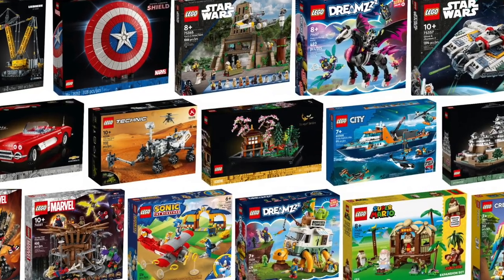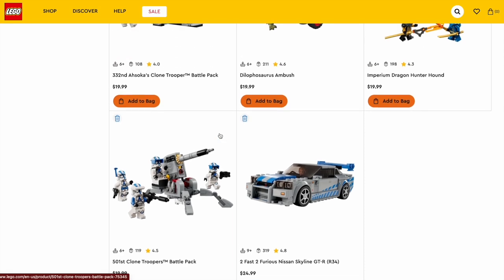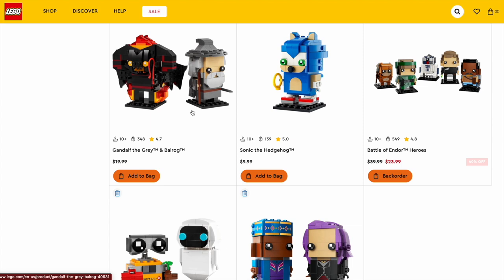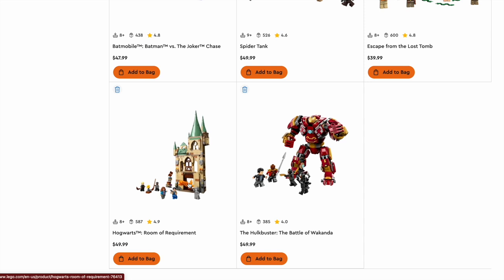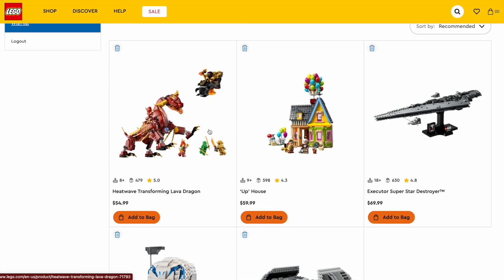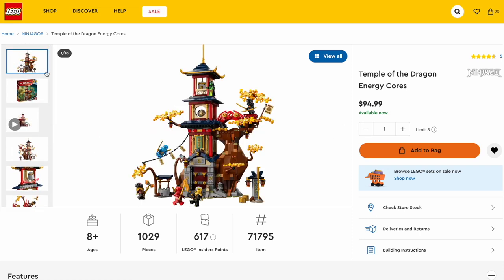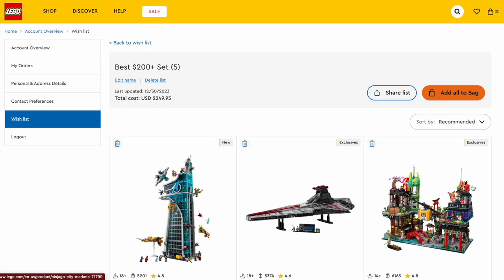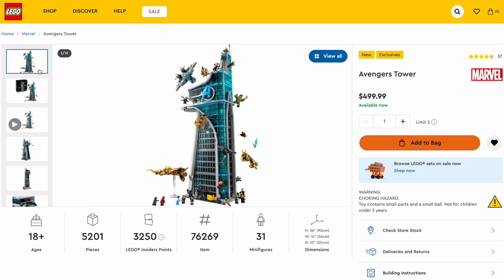2023 Lego Awards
Today I host the 2023 Lego Awards
Thanks for all of the support in 2023
We've grown so much